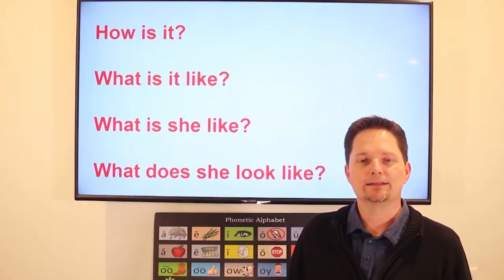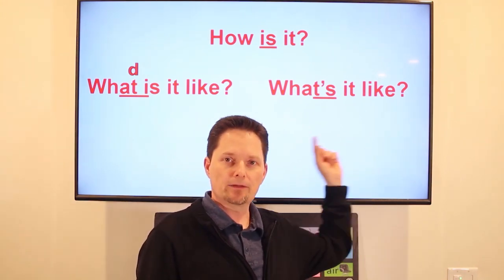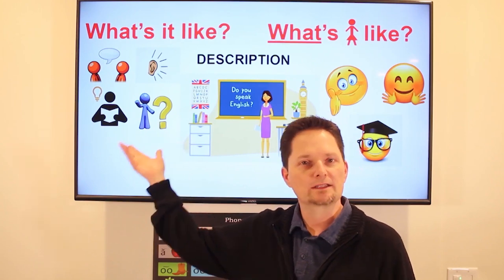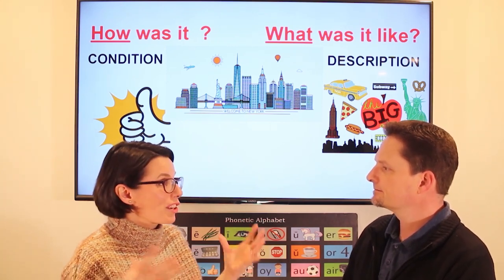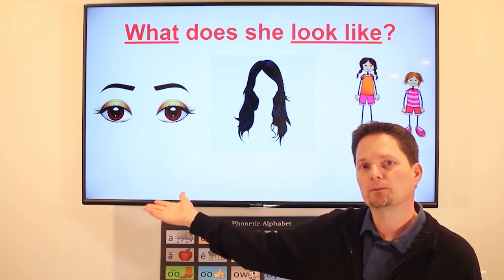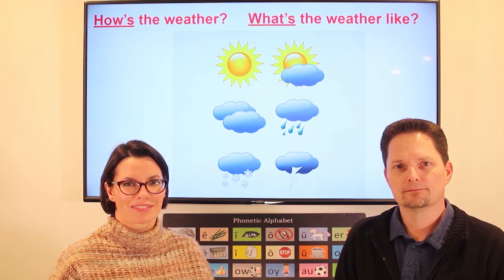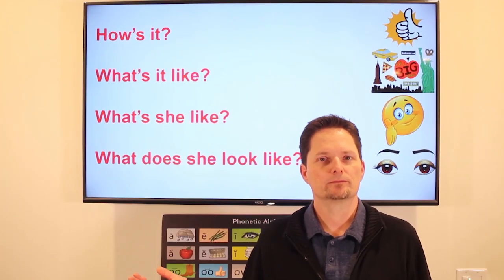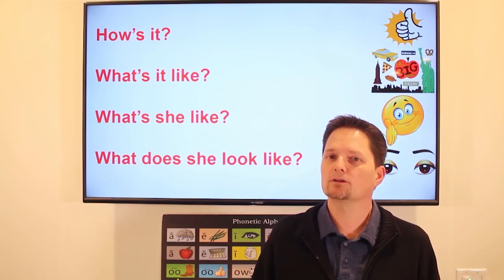AVOID MISTAKES WITH ARIANNITA LA GRINGA/AVOID MISTAKE MADE BY ARIANNITA/IMPORTANT MISTAKES TO AVOID